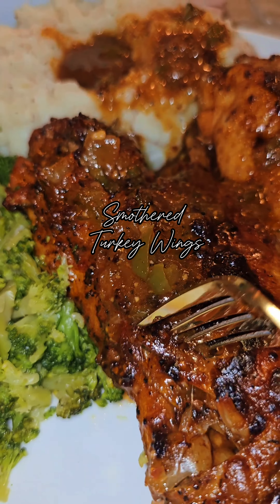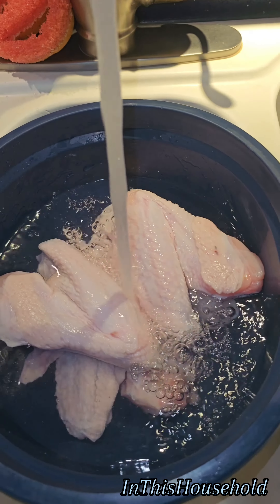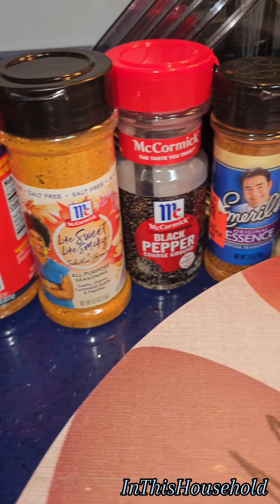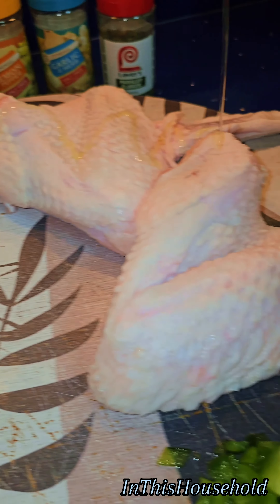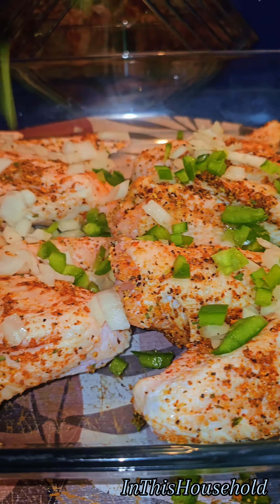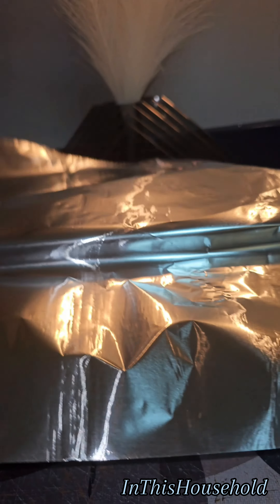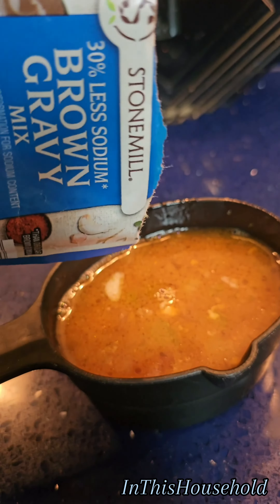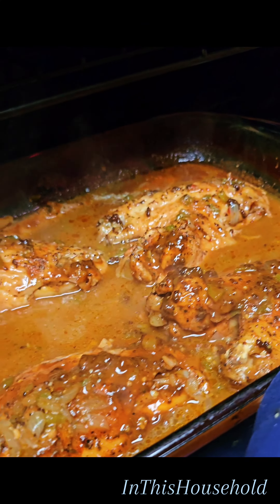Smothered Turkey Wings ...